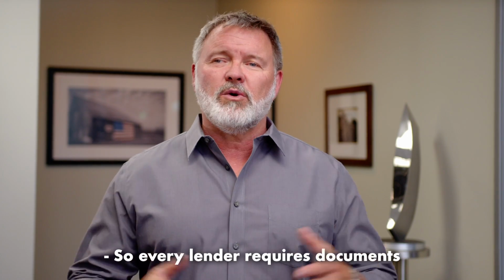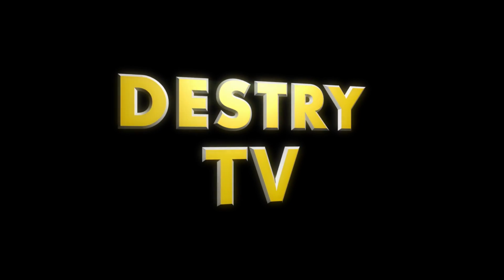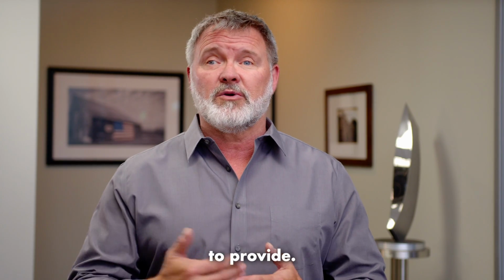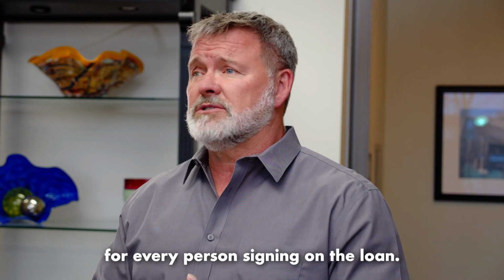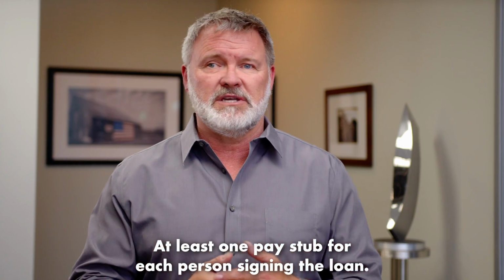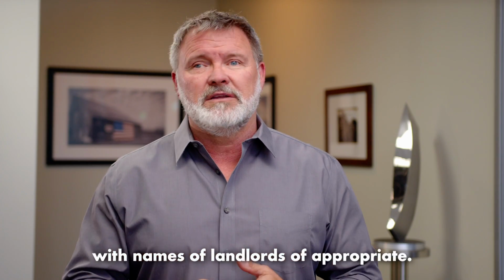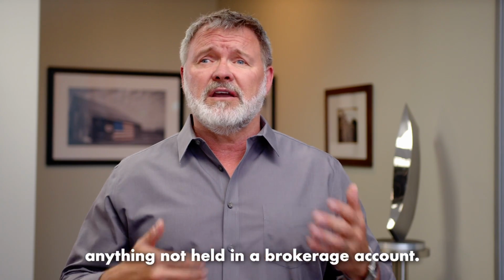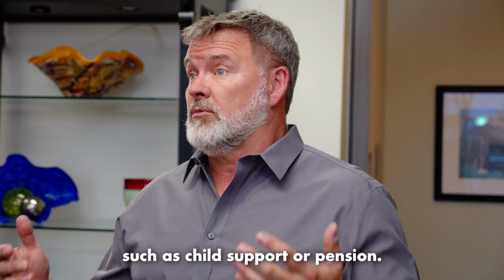Required Mortgage Documents!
When getting ready to buy a home, it is important to gather all of the necessary paperwork that your lender may need to process your loan. Before getting into the midst of packing and moving things around, here are some required mortgage documents you will need to put together.